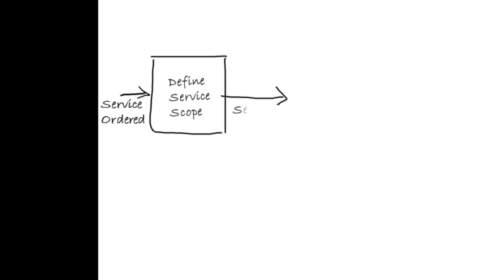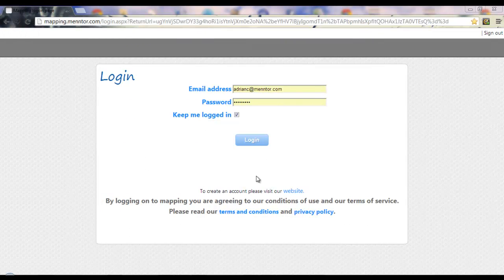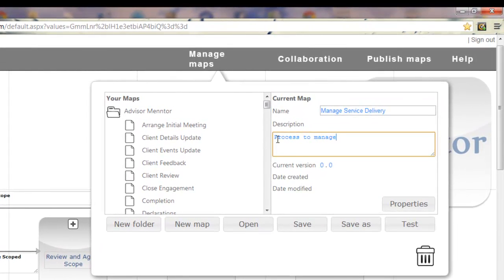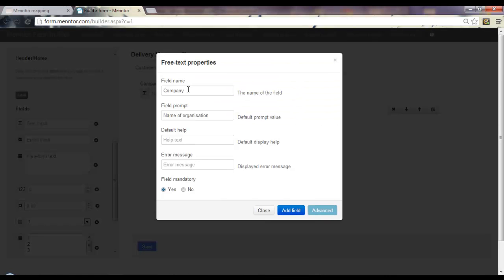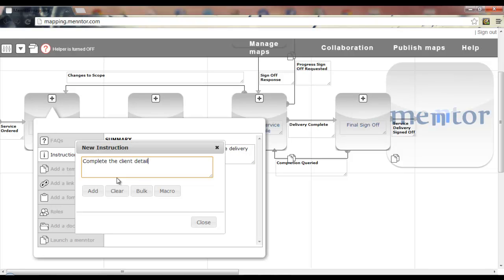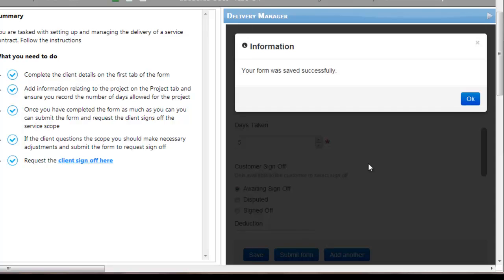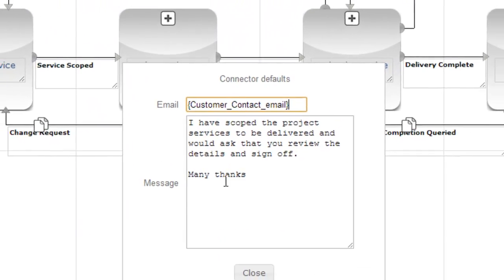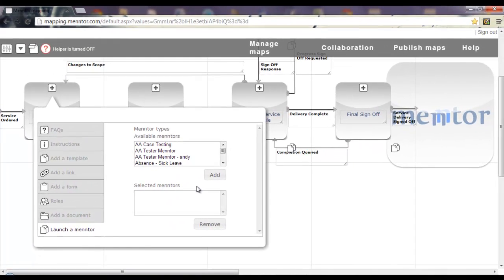Mapping Demo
Demonstration of creating a web app using menntor incorporating the menntor web form builder